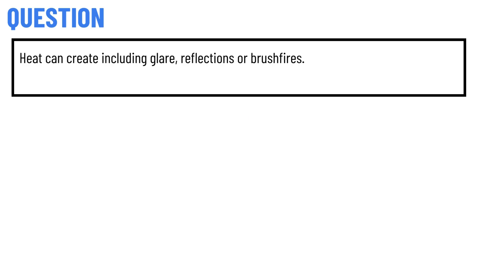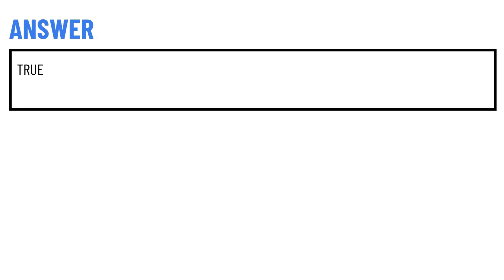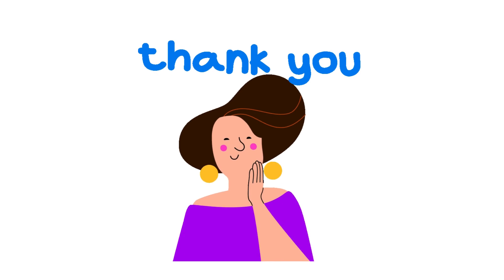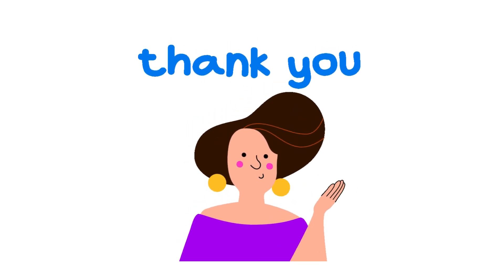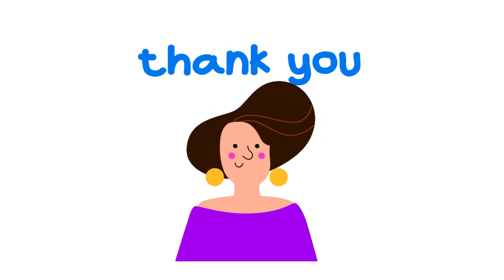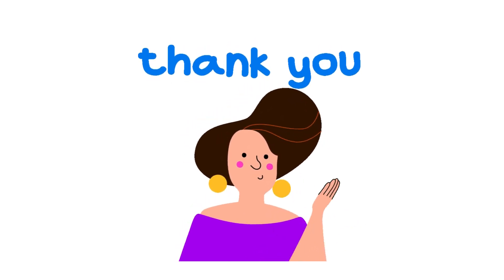Heat can create including glare, reflections or brushfires.